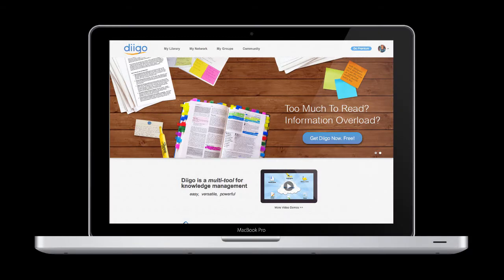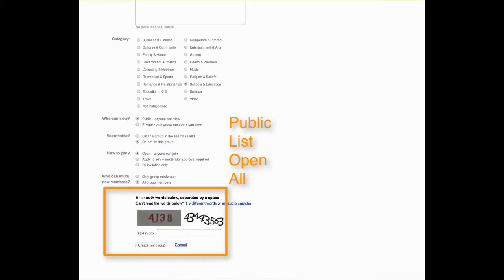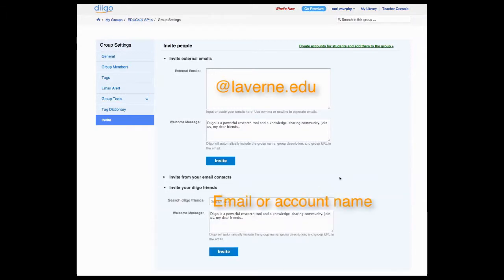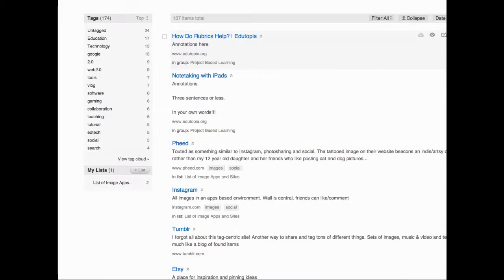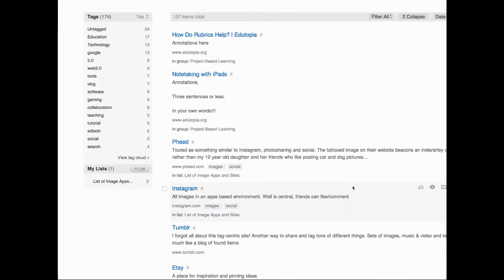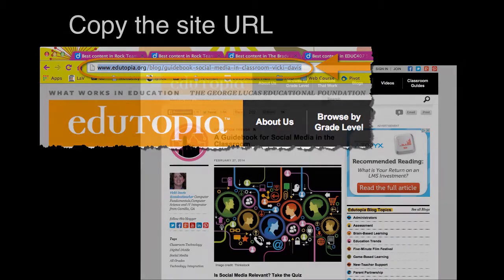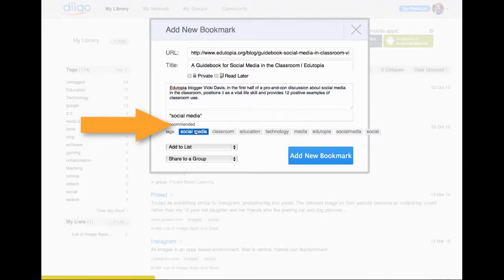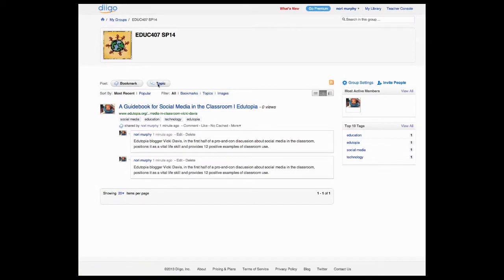diigo Social Bookmarking